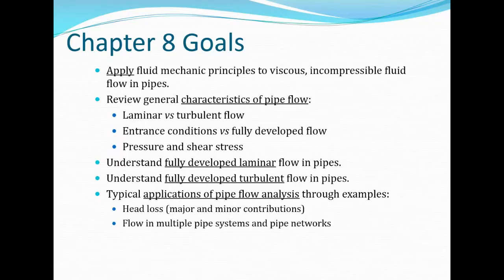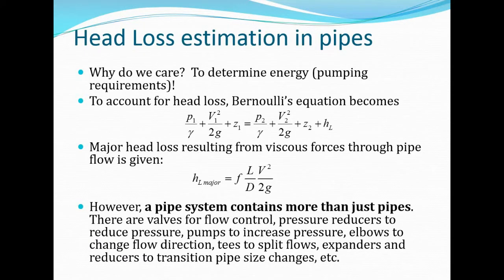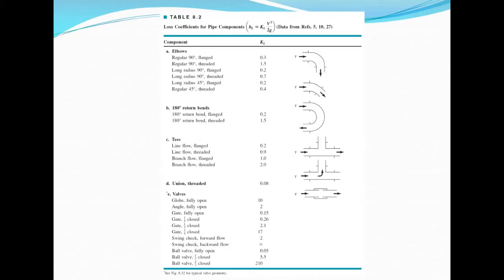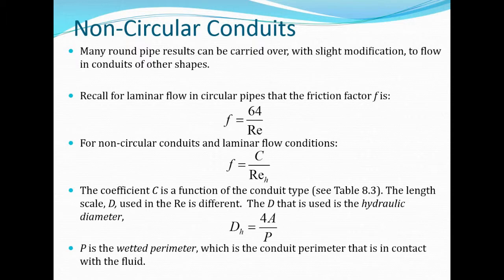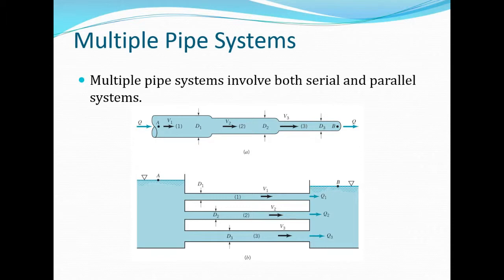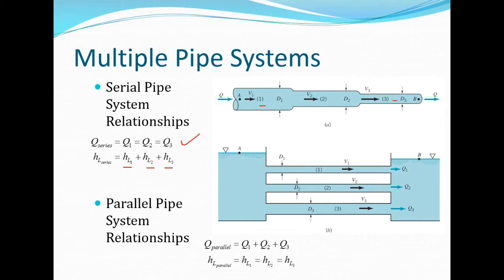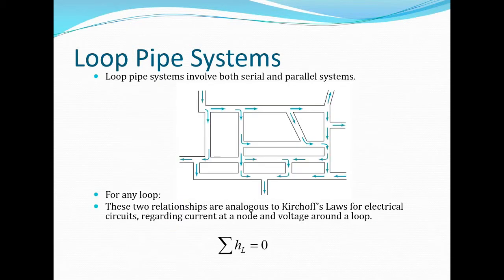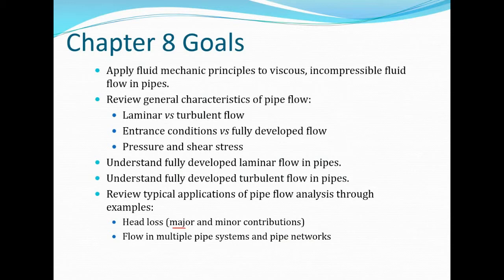Engr120 Ch8 lecture part2